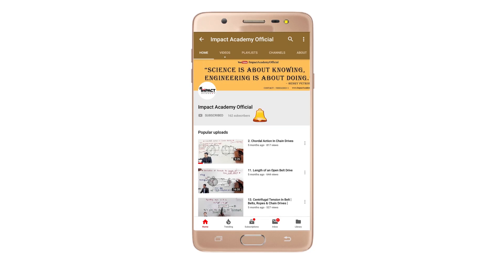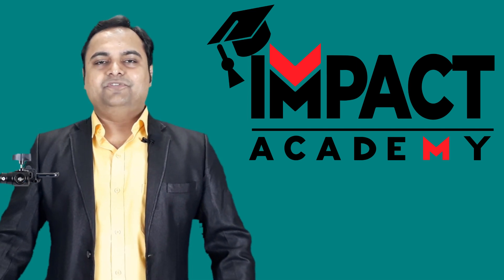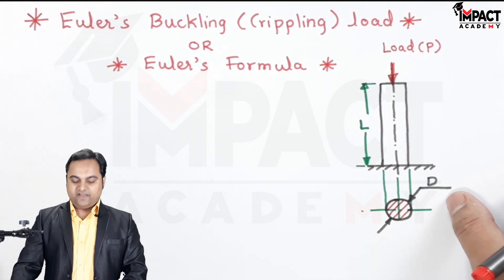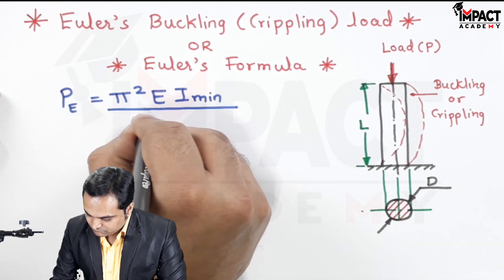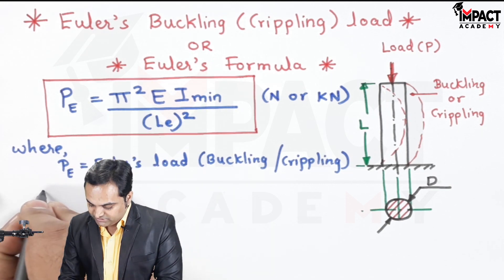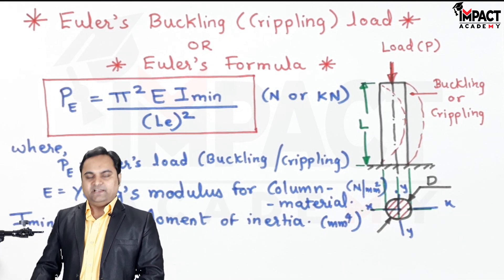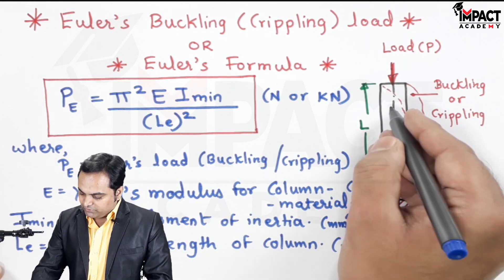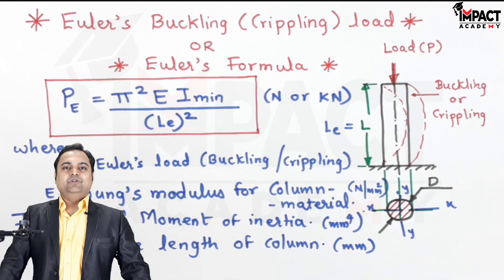Euler's formula for Buckling of Columns | Strength of Materials